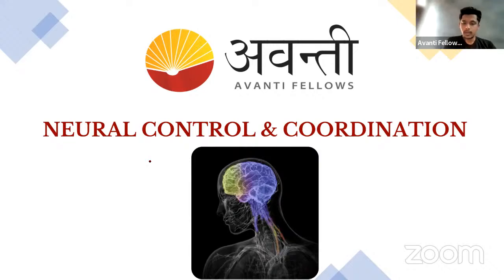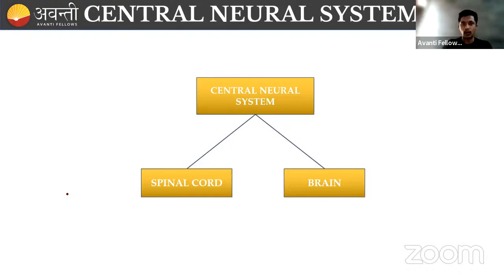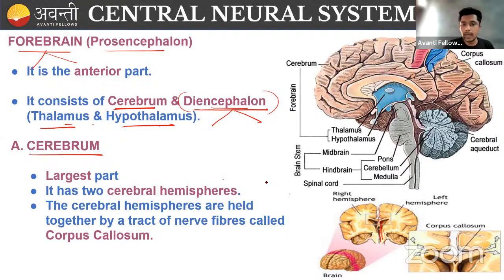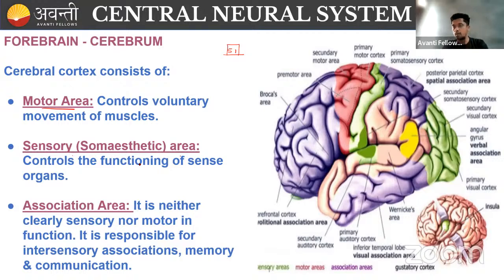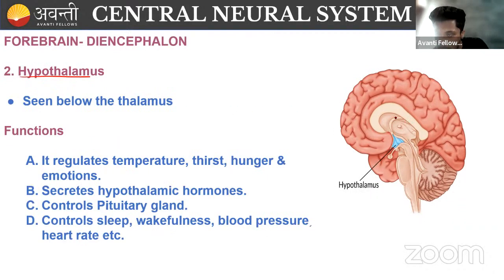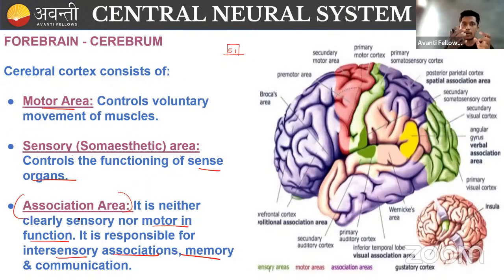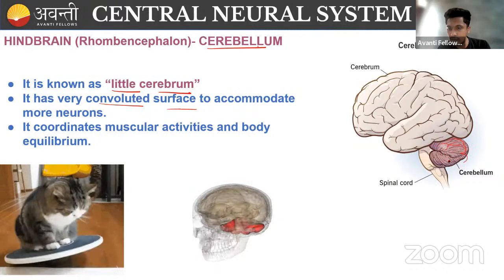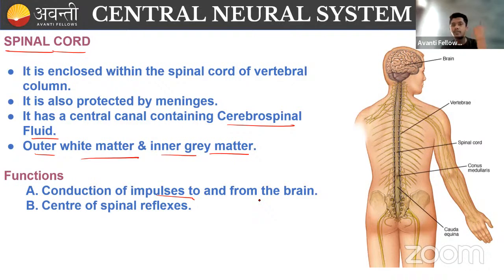16th feb_23_B 20 NEURAL CONTROL AND COORDINATION part 3 English